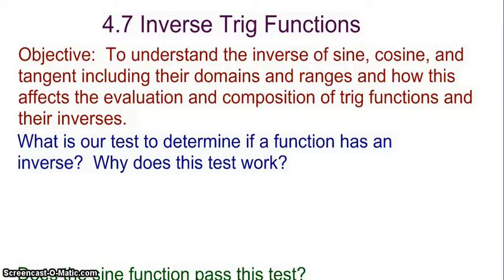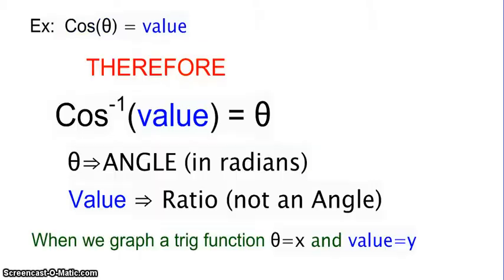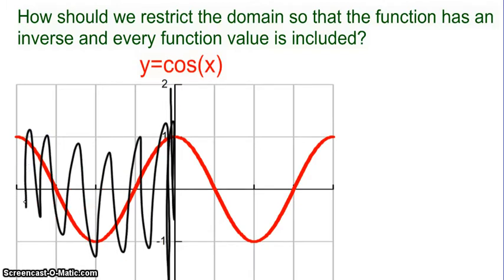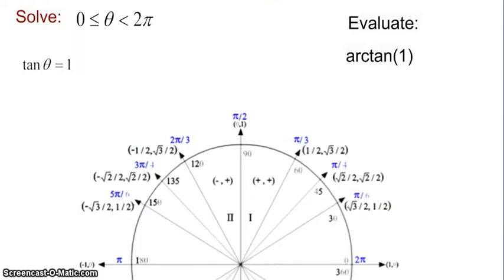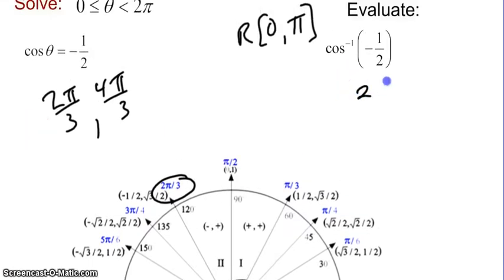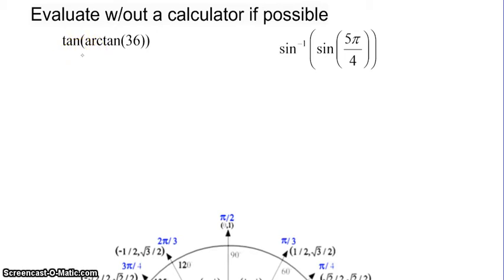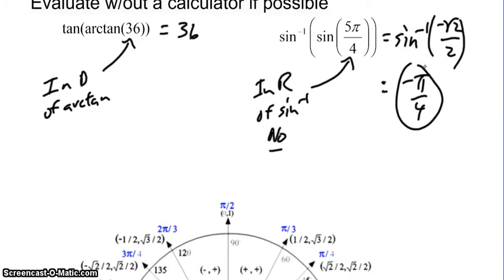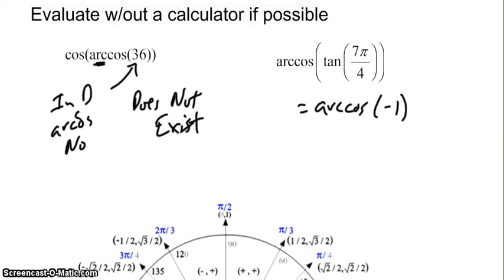4.7 Part1 Inverse Functions